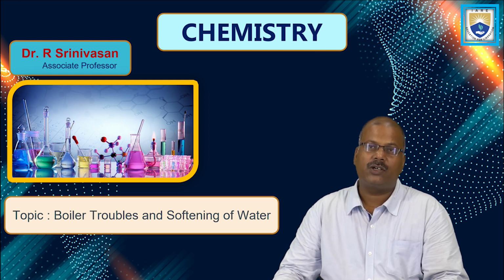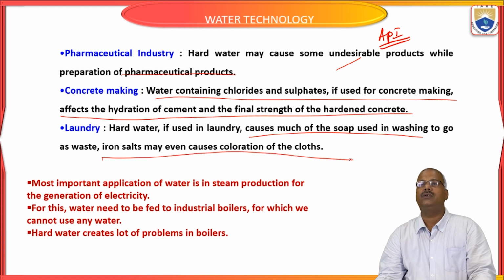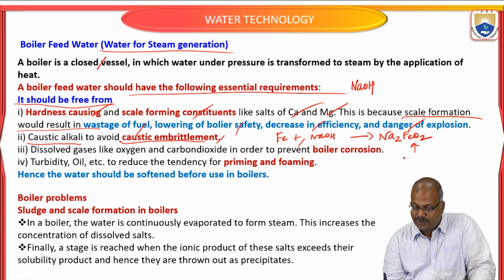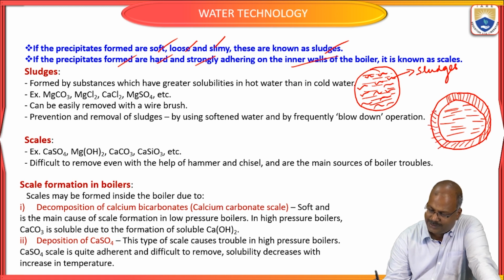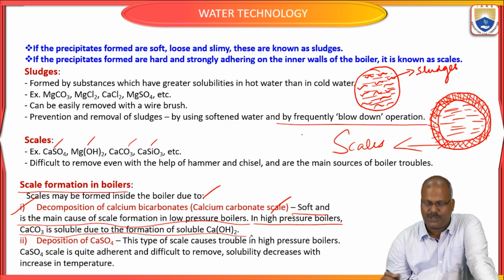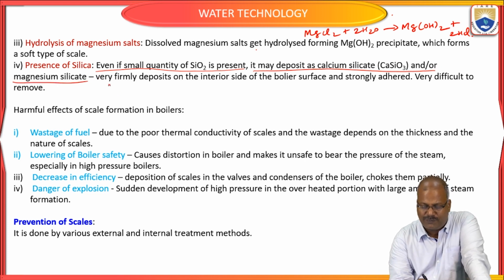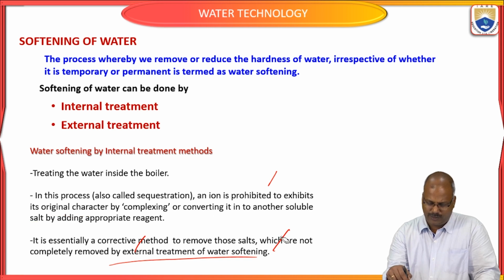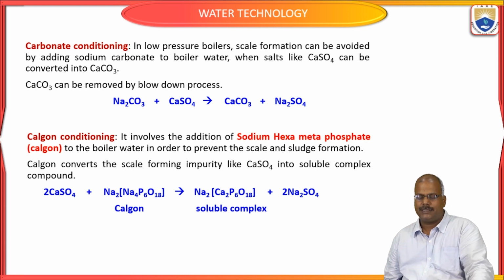Boiler Troubles and Softening of Water by Dr. R Srinivasan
Boiler Troubles and Softening of Water by Dr. R Srinivasan | IARE

Telangana, India.